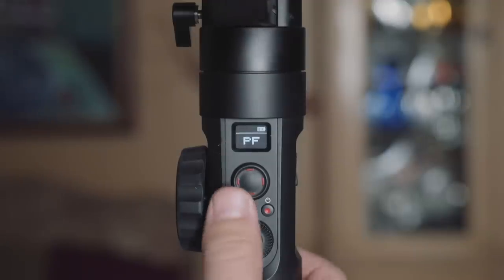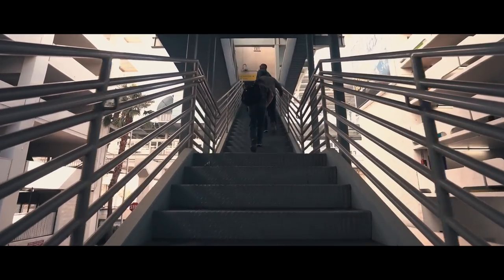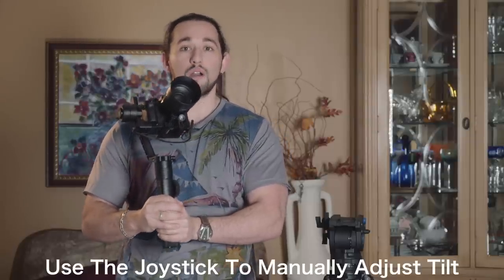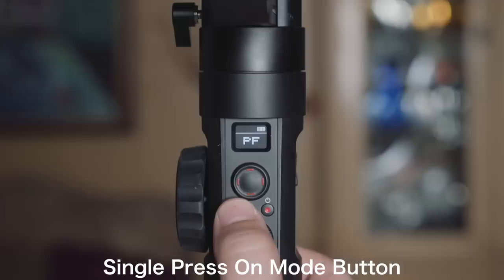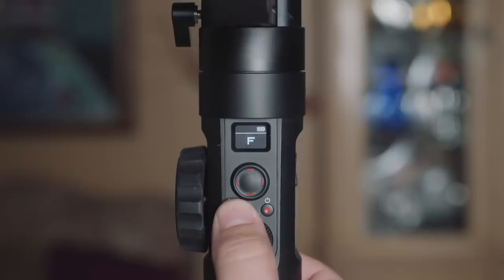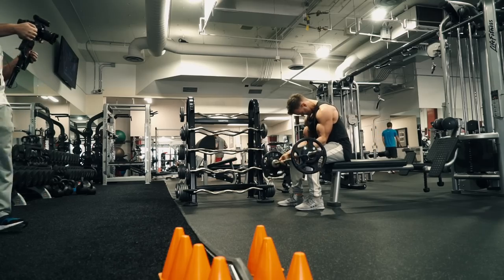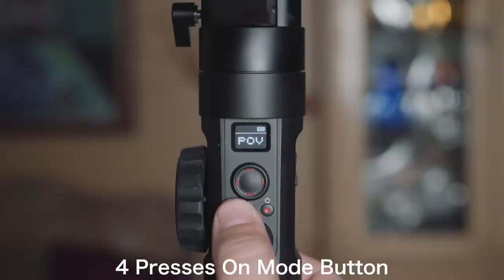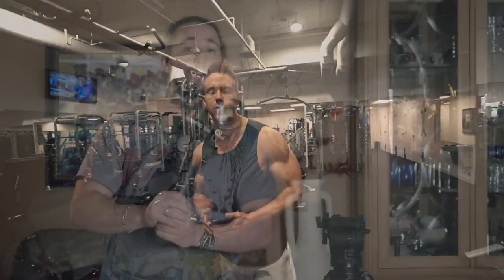Zhiyun Crane Gimbal Filming Modes Explained - My Favorite and Why | Momentum Productions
In today's video, I am going to show you my favorite gimbal filming modes. Even though this is a simple concept, understanding why I use certain gimbal modes is important as it can make you achieve better and smoother shots. I hope you enjoy this video!

►Main Camera
►Second Camera
►BEST Lens for Gimbals
►General Lens
►Telephoto Lens
►NEW Favorite Gimbal
►Favorite Lav Mic
►Audio Recorder
►Shotgun Mic

Best Deals for Camera Gear!